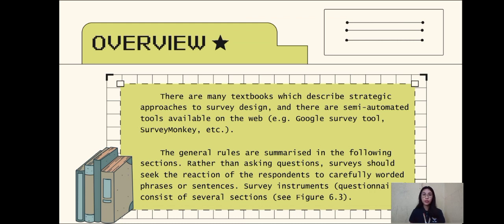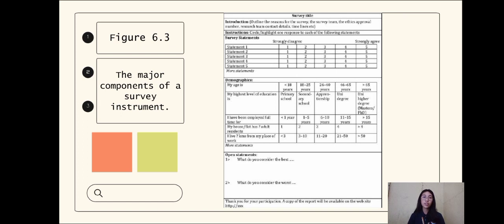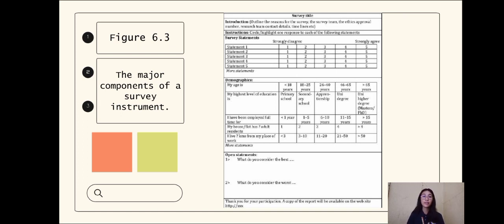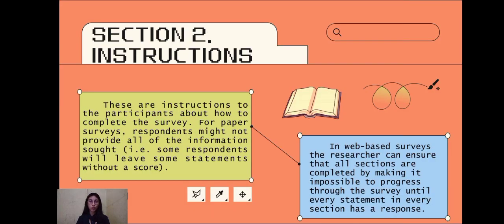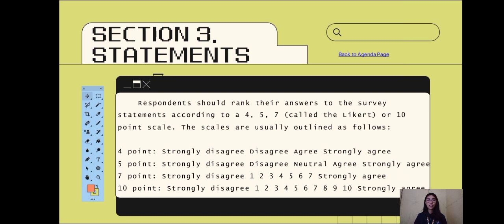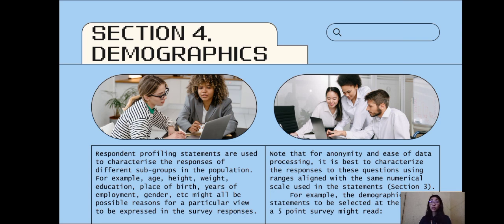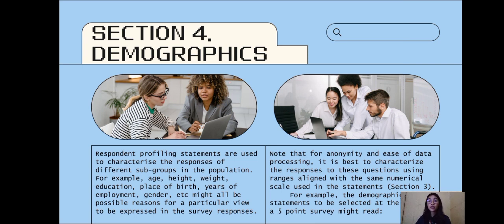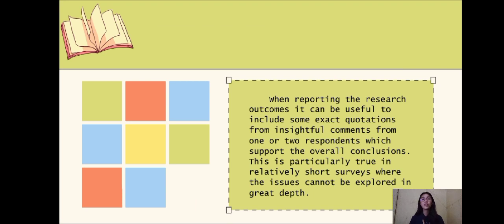General Survey Guidelines